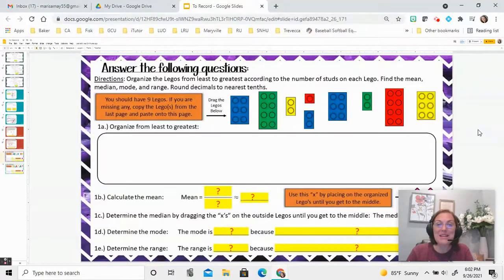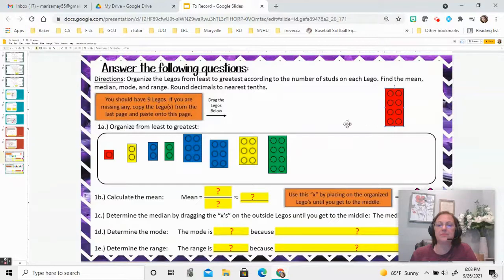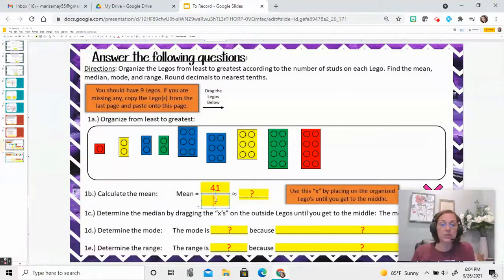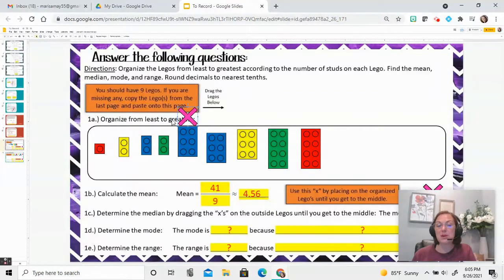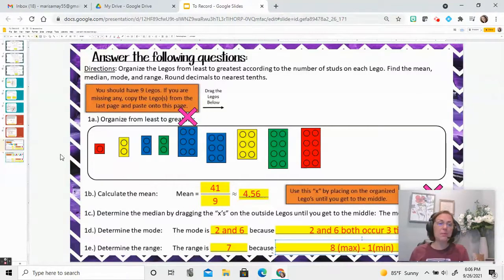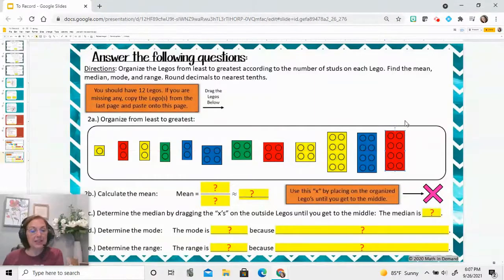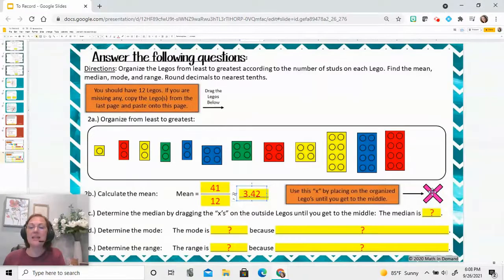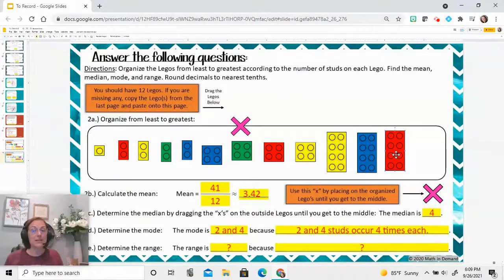Legos in Math? | Let's Use Legos to Explain Mean, Median, Mode & Range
In this video, I use Legos to explain mean, median, mode, & range.  Legos are a useful manipulative for any math class.